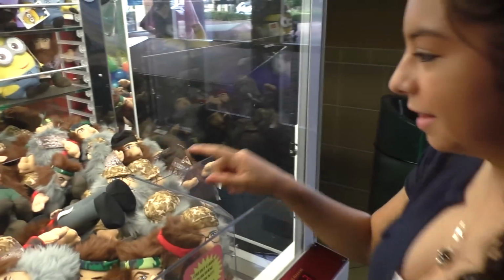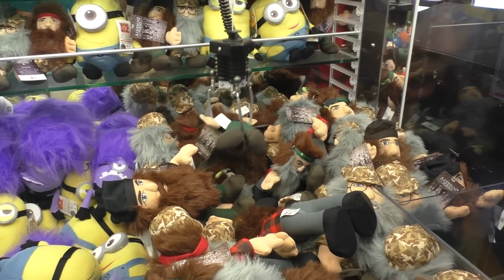Cinema Reel Grab - Claw Machine Wins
We found a new claw machine at one of our local movie theatres, Cinema Reel Grab. This claw machine seems fair enough; it did not appear to have an overly week claw grip. We decided to see how much we could win with $10, $5 on each side. Watch to see if we reeled in some plush at the Cinema Reel Grab claw machine!

Do you have fan art that you would like to send us?

Or you can mail it to:
United States